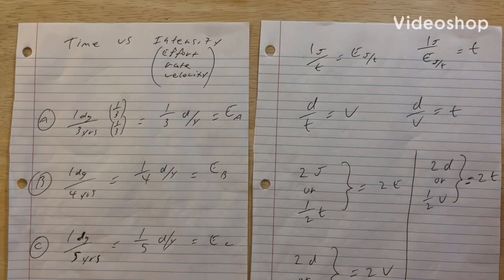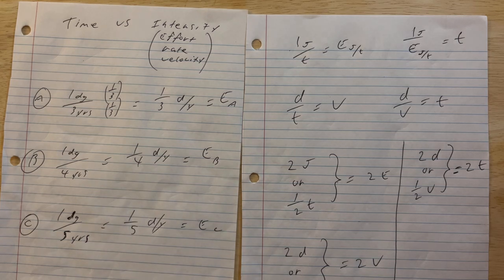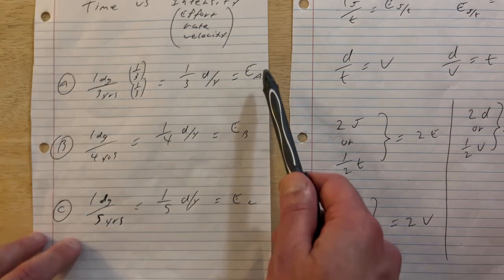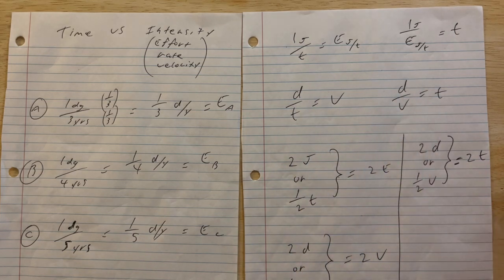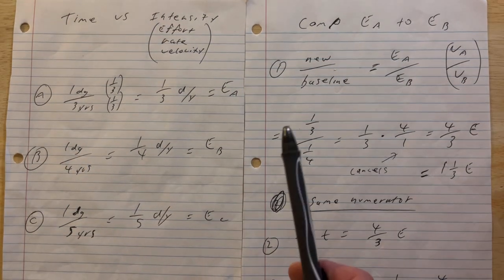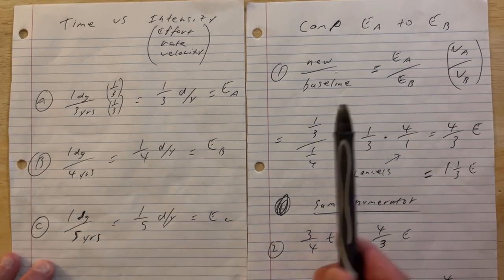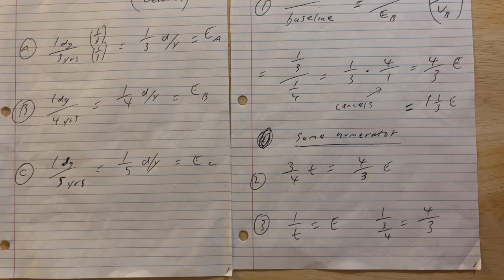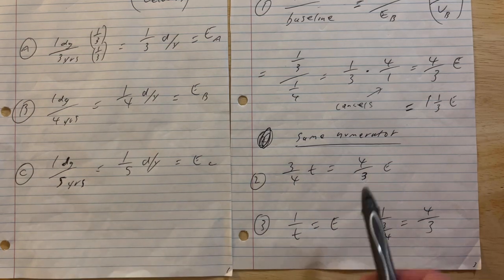Time vs intensity